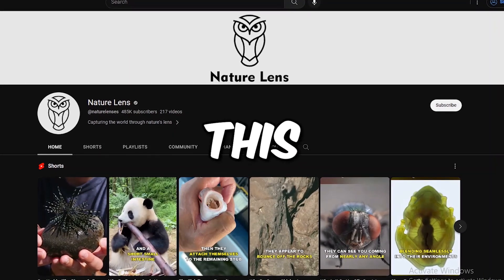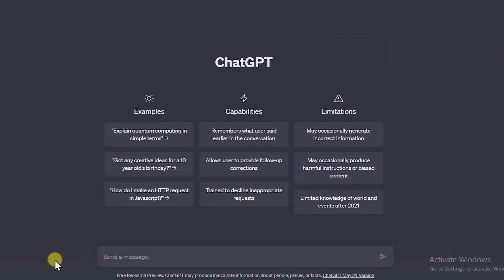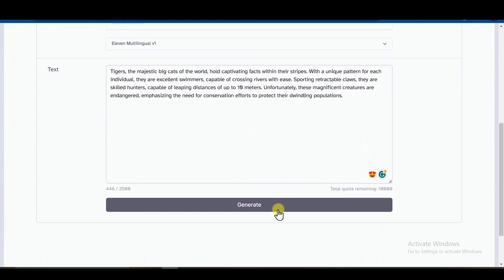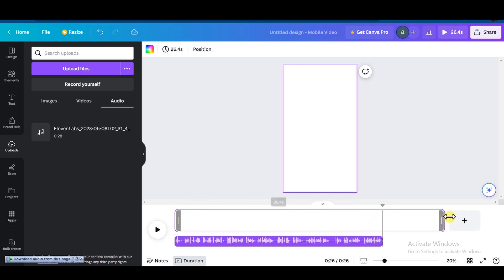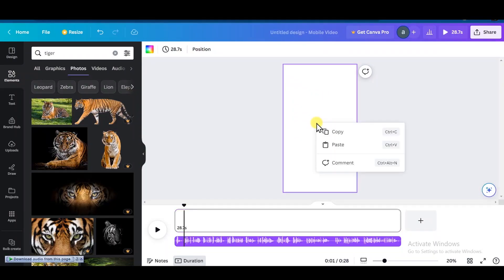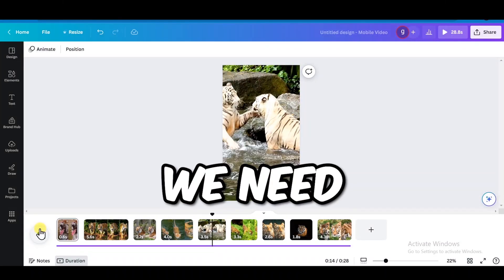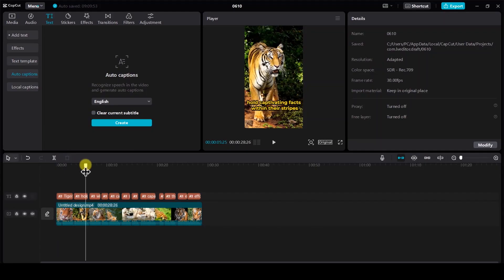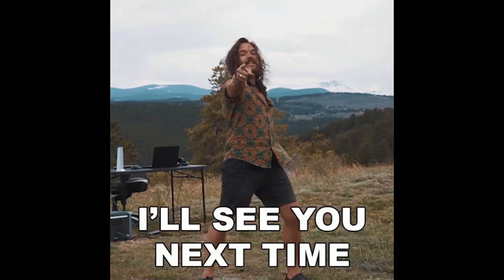How to make PASSIVE income with a FACELESS AI automated channel using 5 FREE tools (chatgpt & canva)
A step by step guide to help you make passive income with a faceless AI automated channel using 4 free tools.

How to make passive income using AI for FREE in  2023: |Faceless Passive Income| (chatgpt, pexels, and canva)

In this video, we will explore the world of passive income and how you can create a successful faceless AI automated channel using four free tools - ChatGPT, Canva, and more. With these tools at your disposal, you'll be able to create engaging content that resonates with your audience while saving time and energy. Whether you're a seasoned content creator or just starting out, this video is for you. So sit back, relax, and let's dive into the world of passive income with a faceless AI automated channel!